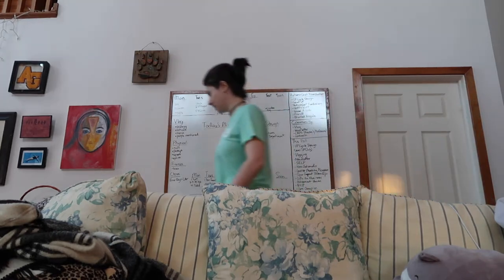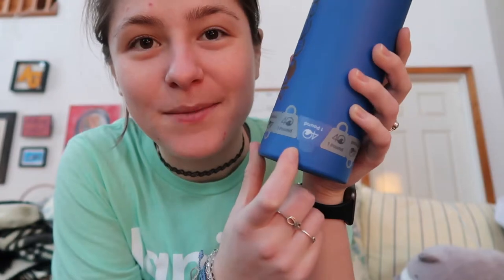Ch.134: 1st TEDx Training, 4Ocean Water Bottle Product Review, New Personal Website & More!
In the 134th chapter of our weekly vlogs, we product review my new 4Ocean water bottle with 4Ocean pounds pulled stickers on it while Aurora has the zoomies and destroys things, delegate the UP Cycle Design website to our team member Todd, share updates from our new UP Cycle Design tote bag, attend my first TEDx training event and think about possible TED talk ideas, mentor a UD student with their venture idea, work on my new personal website and get the stamp of approval from my advisor, and chat with my friend Maggie!